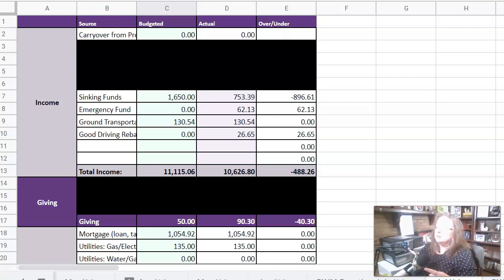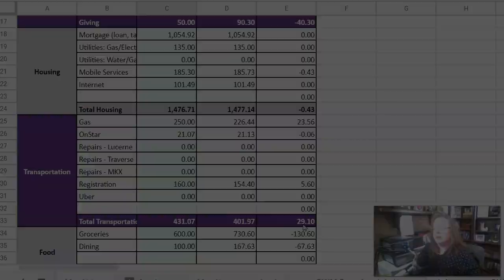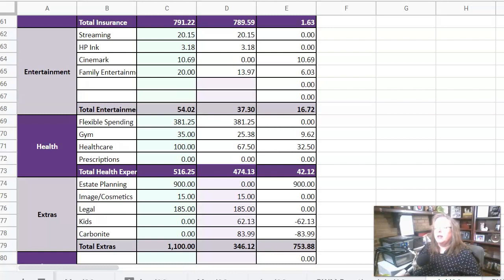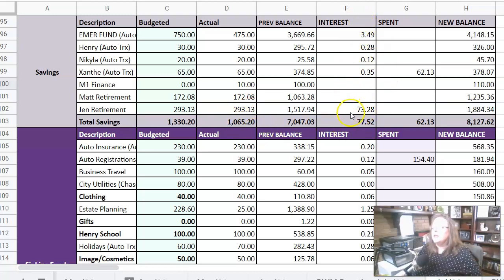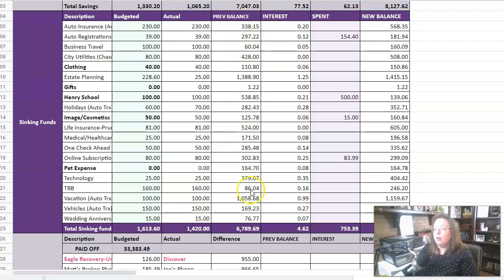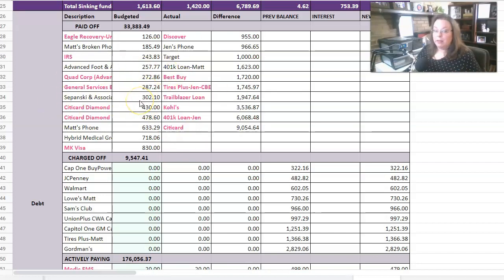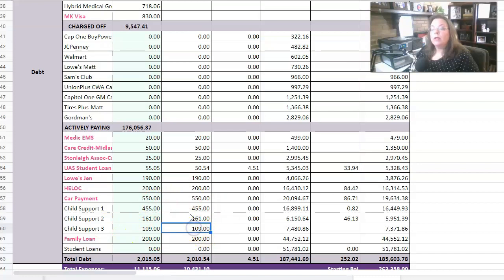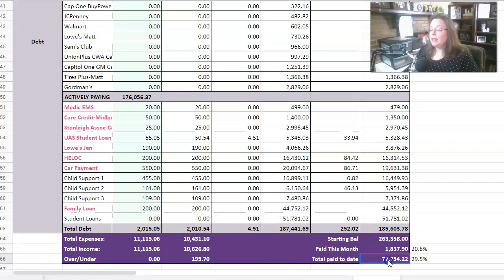JULY 2020 ZERO BASED BUDGET | OUR REAL NUMBERS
July 2020 was very stressful, emotional, and a bit scary for us. And the things that caused those emotions had a direct impact on our finances. As always, I kept up on our zero based budget, and I'll share our real numbers with you in this video.

Instacart
Code: TBOUNCE16E

Ebates/Rakuten
Use this link to sign up for Ebates/Rakuten and they'll give you $10

VIDEO EDITING SOFTWARE I USE:
Filmora by Wondershare: